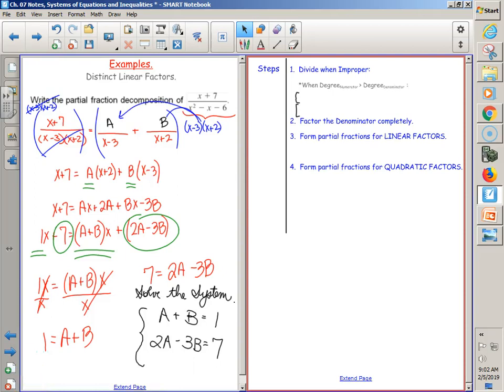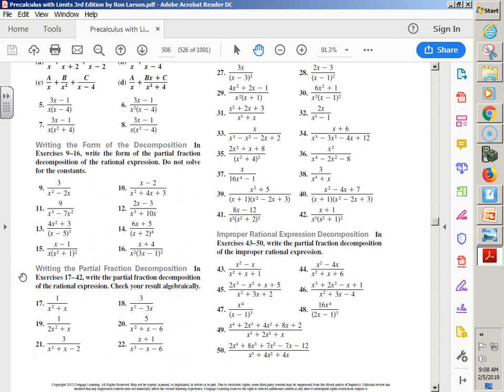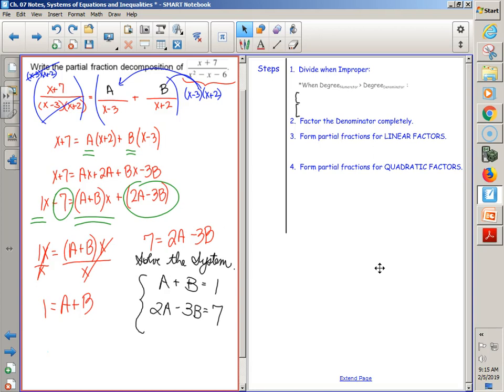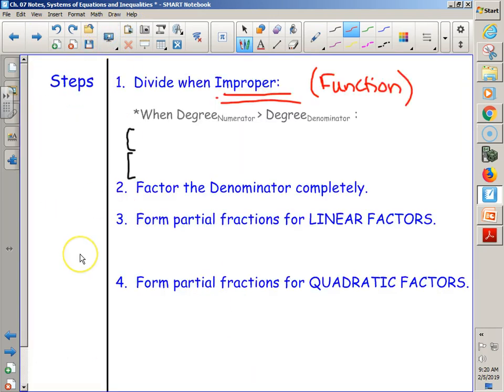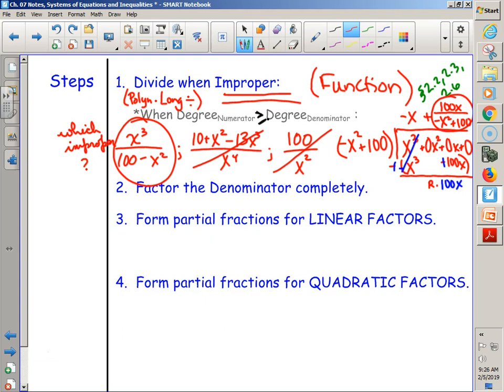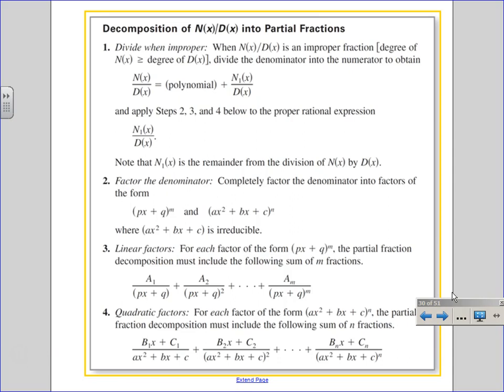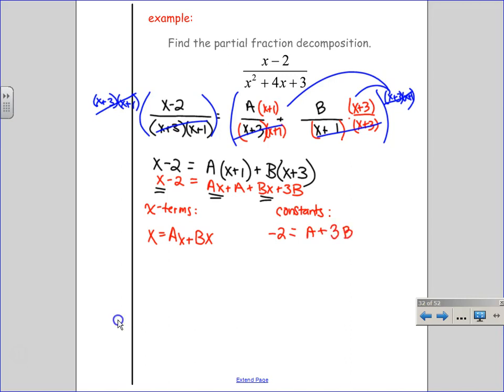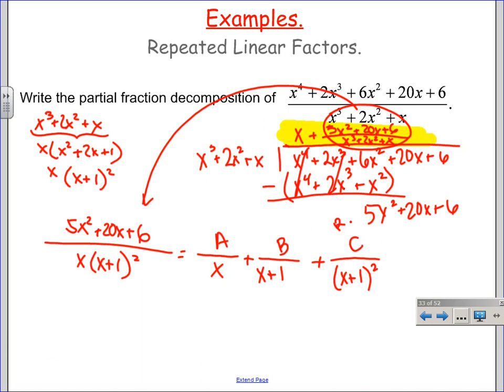HPrecalc 02 05 19